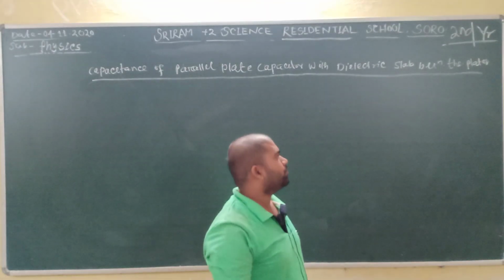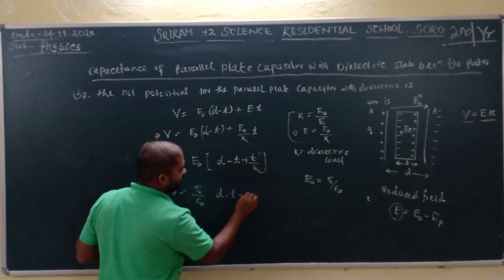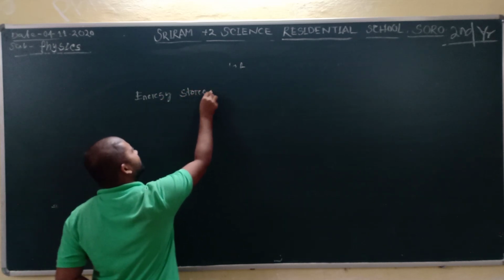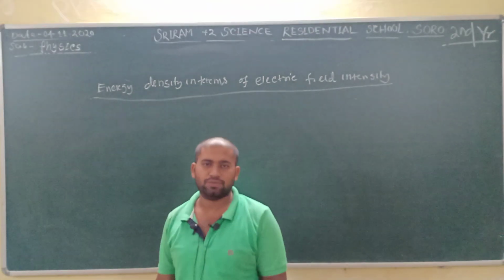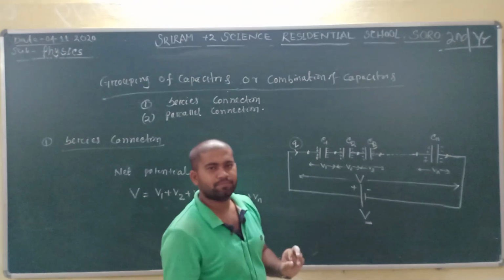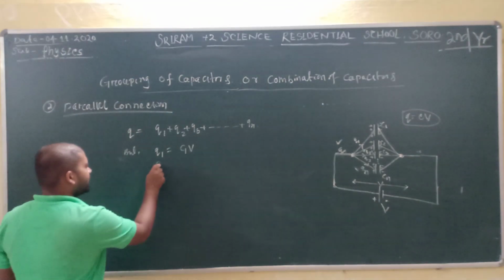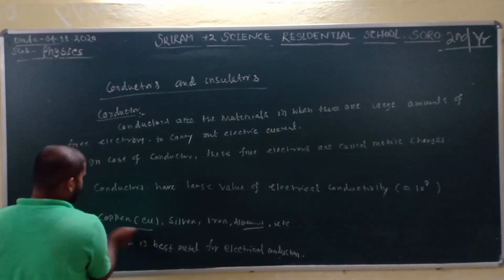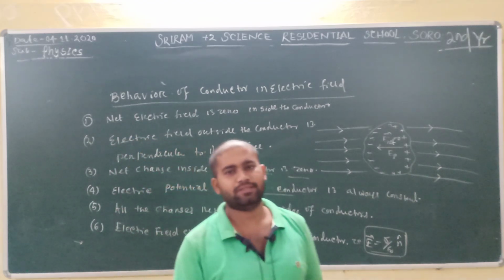+2 2nd year II Physics II Capacitance II Video - 05